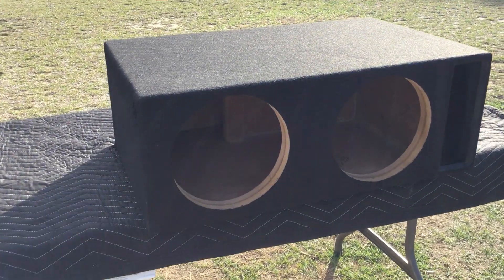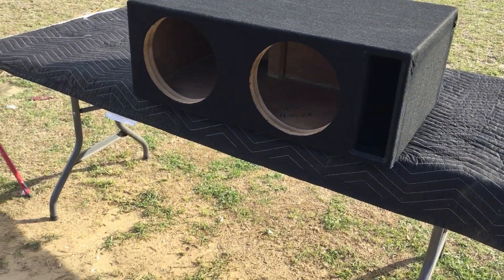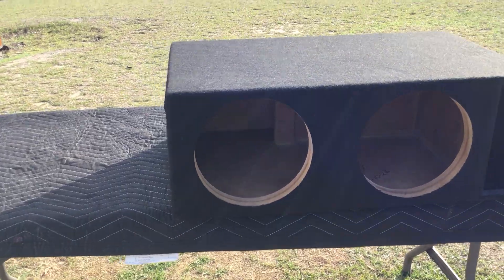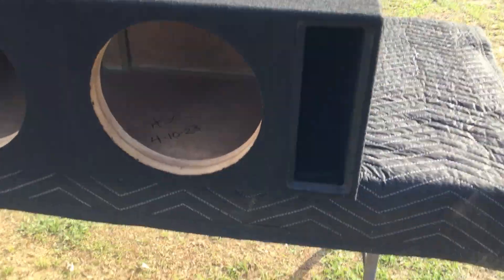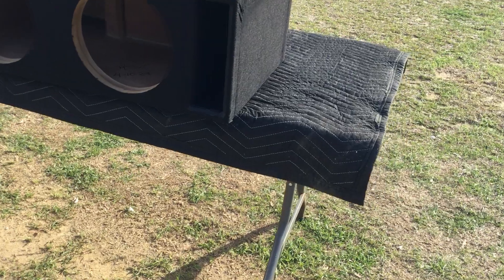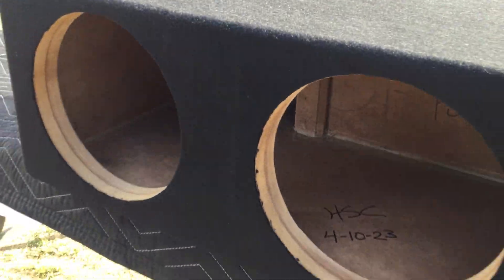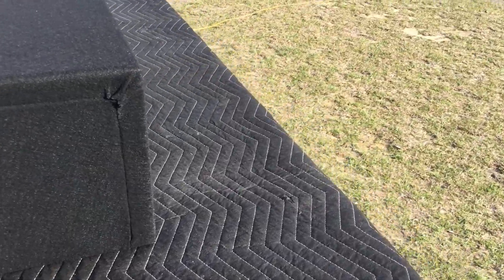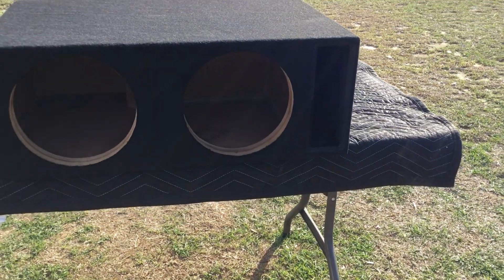Ported Box for 2 Sundown SA V2 10s (Built for a Freightliner Coronado)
Built to fit underneath the sleeper of a Freightliner Coronado